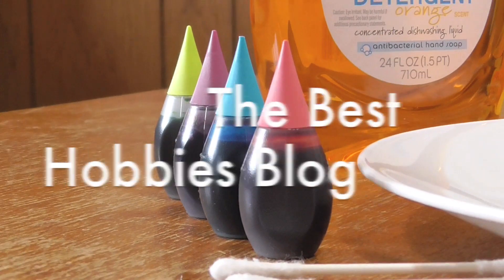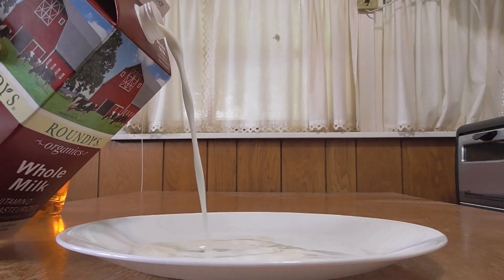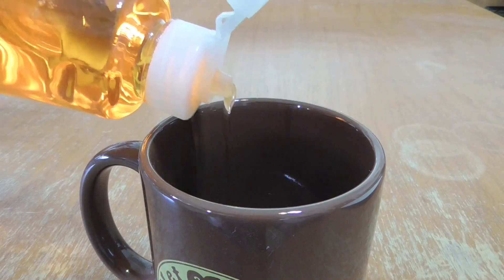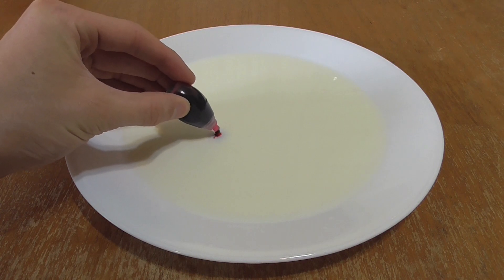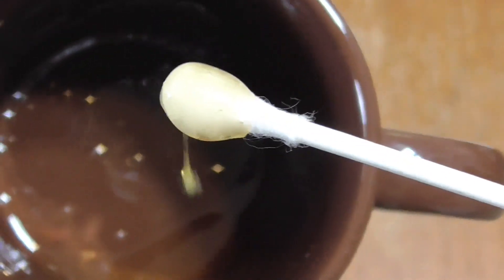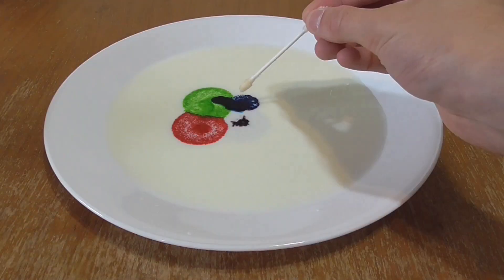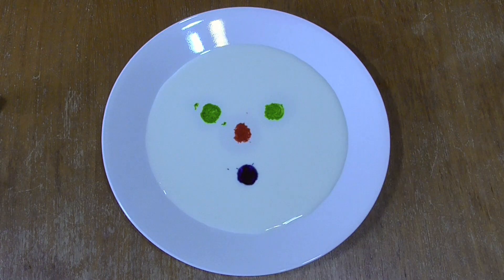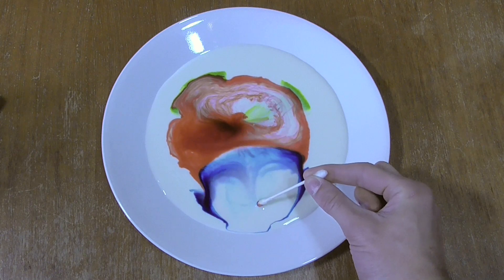Milk + Soap = Amazing reaction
Milk and soap combined with a little food coloring create an awesome and beautiful reaction.

Milk is mostly water but it also contains vitamins, minerals, proteins, and tiny droplets of fat suspended in solution. Fats and proteins are sensitive to changes in the surrounding solution (the milk).
The secret of the bursting colors is the chemistry of that tiny drop of soap. Dish soap, because of its bipolar characteristics (nonpolar on one end and polar on the other), weakens the chemical bonds that hold the proteins and fats in solution. The soap's polar, or hydrophilic (water-loving), end dissolves in water, and its hydrophobic (water-fearing) end attaches to a fat globule in the milk. This is when the fun begins.
The molecules of fat bend, roll, twist, and contort in all directions as the soap molecules race around to join up with the fat molecules. During all of this fat molecule gymnastics, the food coloring molecules are bumped and shoved everywhere, providing an easy way to observe all the invisible activity. As the soap becomes evenly mixed with the milk, the action slows down and eventually stops.
Try adding another drop of soap to see if there's any more movement. If so, you discovered there are still more fat molecules that haven't found a partner at the big color dance. Add another drop of soap to start the process again.